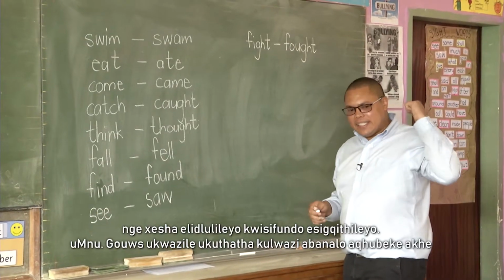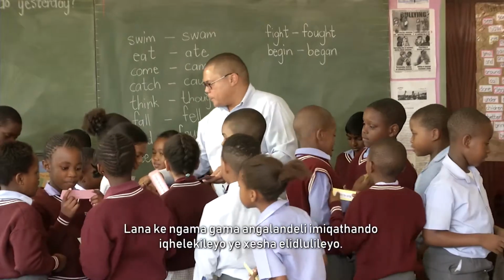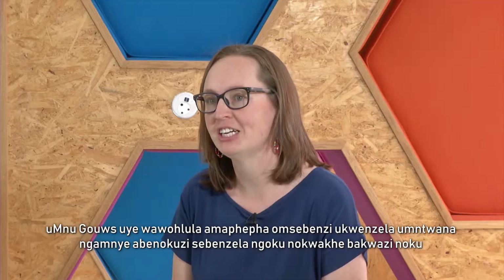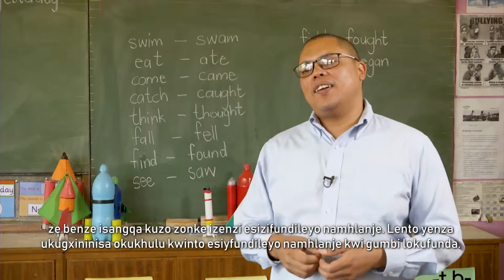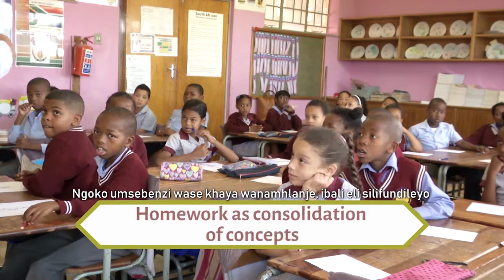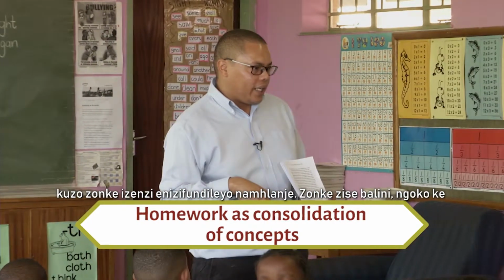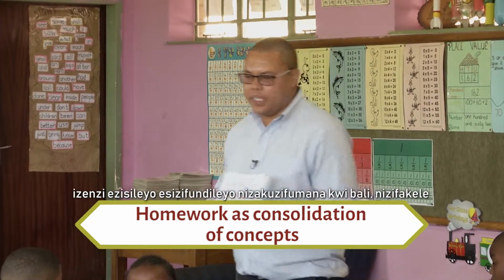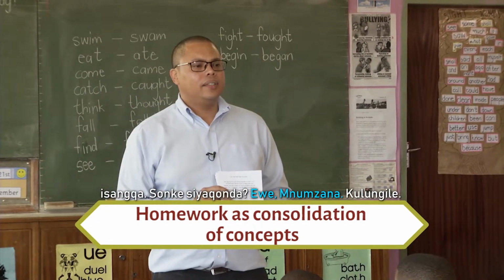Grade 3 - Literacy - Past Tense Irregular Verbs - isiXhosa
This video is part of the Bambanani series which is aimed at illustrating how teachers are teaching inclusively in South African classrooms. It focusses on teaching the topic of handling irregular verbs in the past tense (Literacy) in Grade 3.